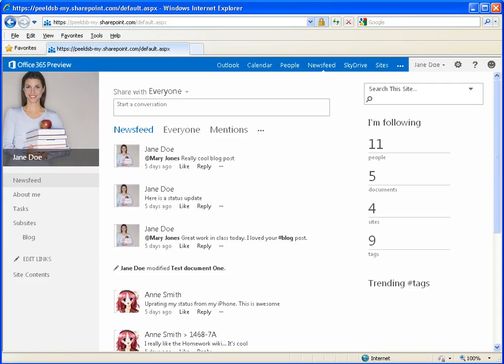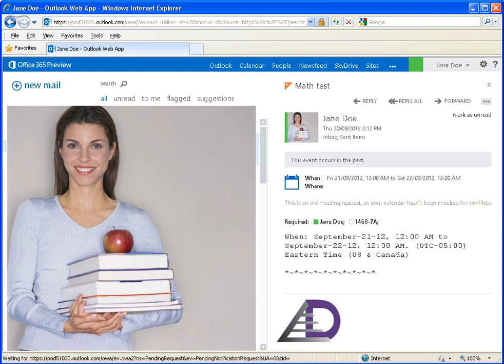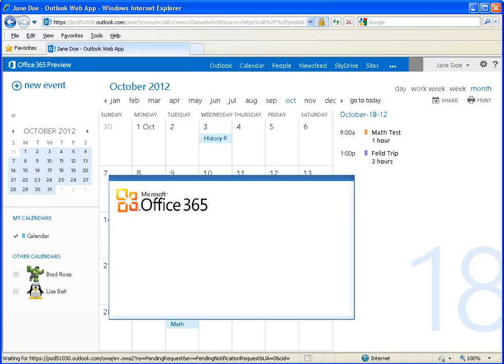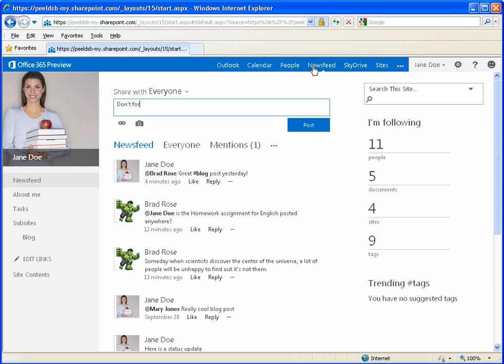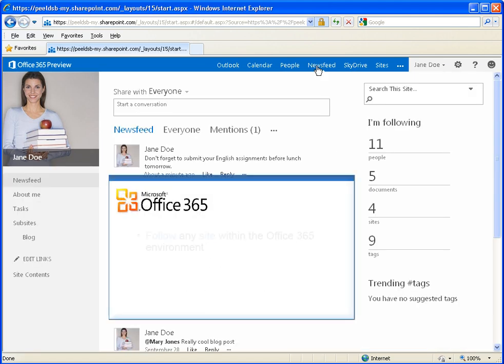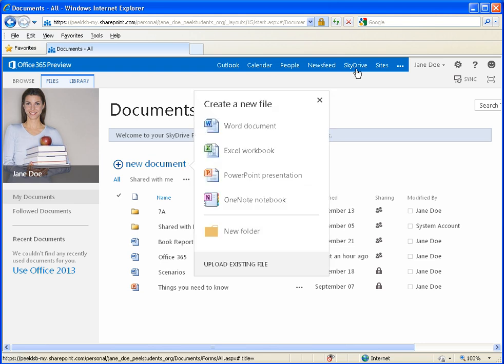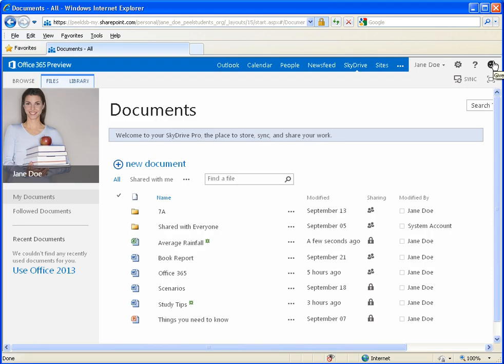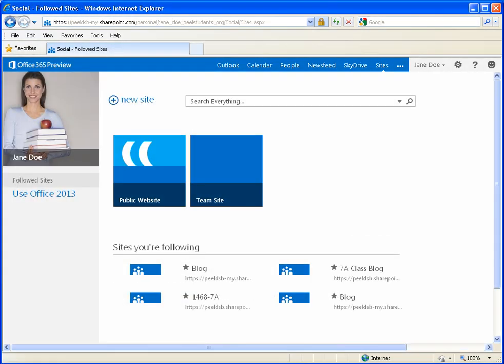Microsoft Office 365 for Education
Demonstration of Microsoft Office 365 within the Peel District School Board.